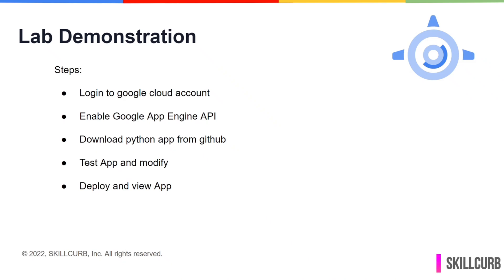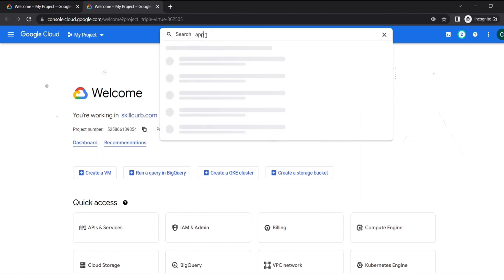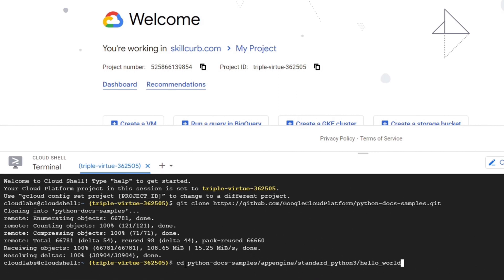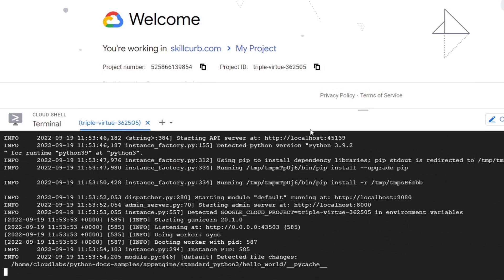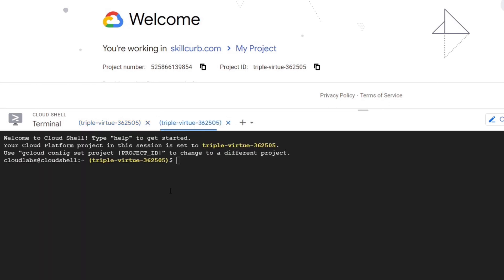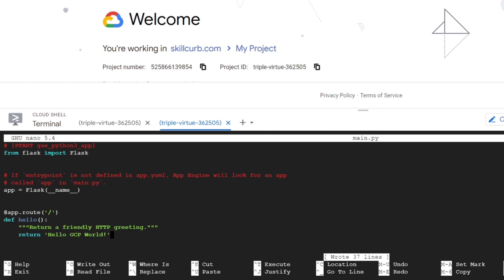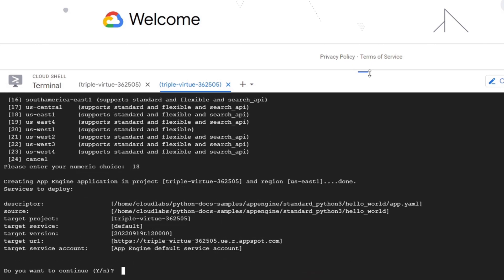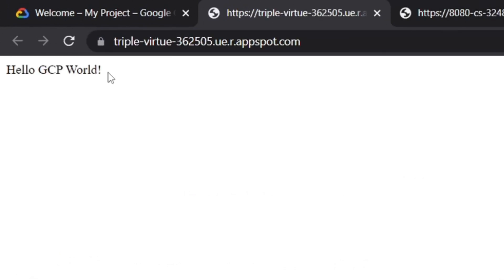Google App Engine Project for Beginners [Hands on Lab]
In this video we will teach you how to start using google app engine with easy to understand steps that can get you started in minutes. This is perfect for someone who is just starting out in their cloud journey.